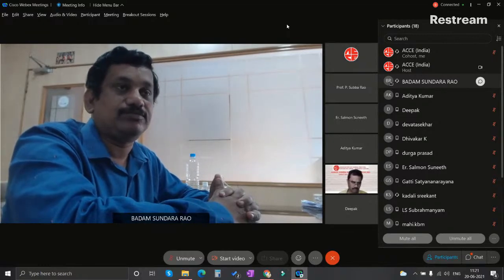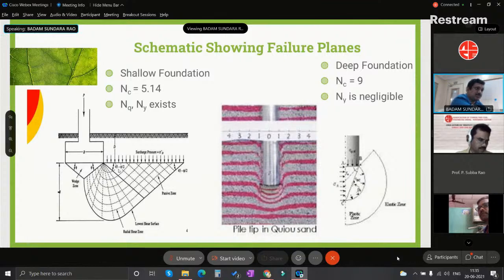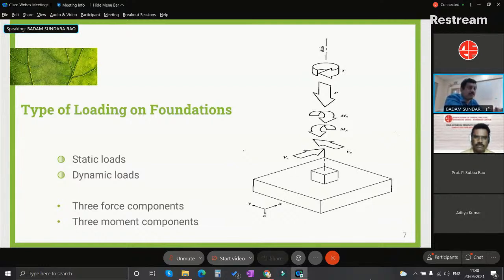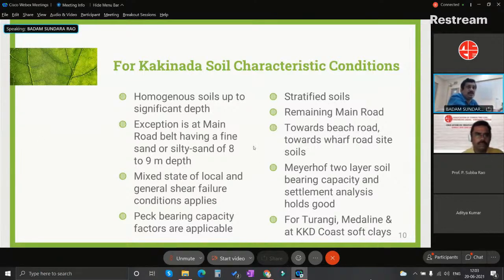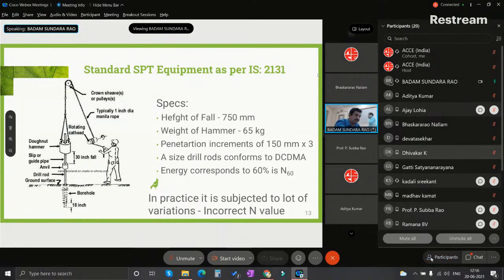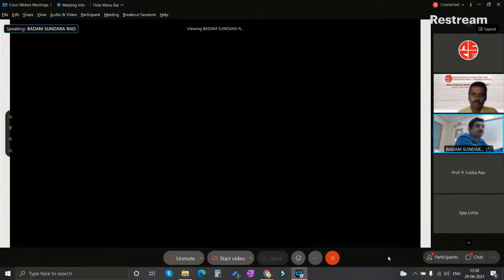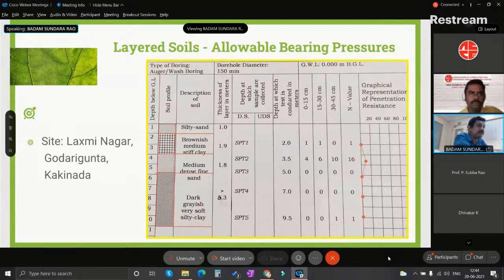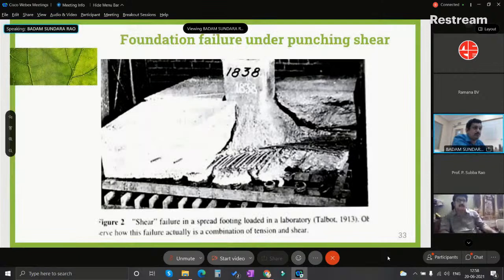Association of Consulting Civil Engineers (India), Kakinada Center Online Lecture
Topic :
"Senstivity of foundations"

Lecture by:
Dr. K .V. Narasimha rao, B.E., M.Tech., Ph.D,
Expert in Cement and Construction Industry.